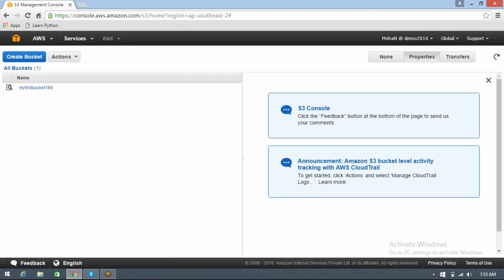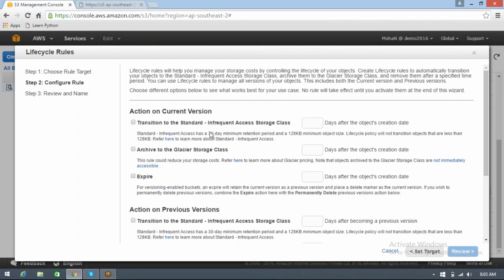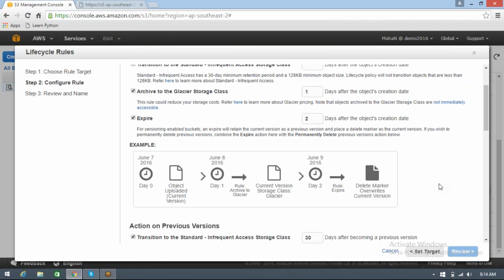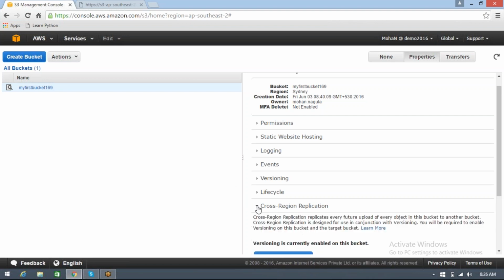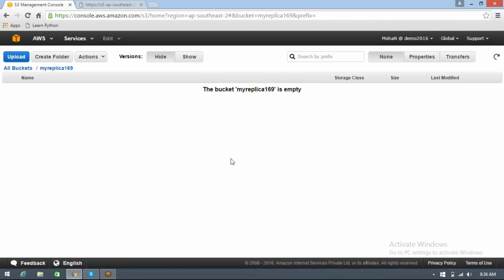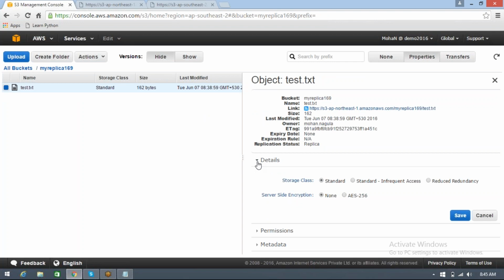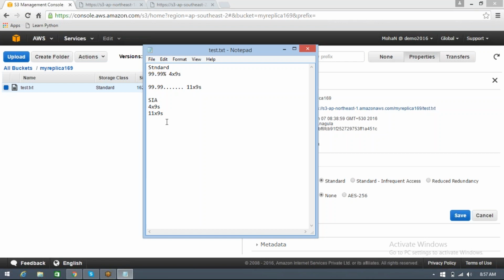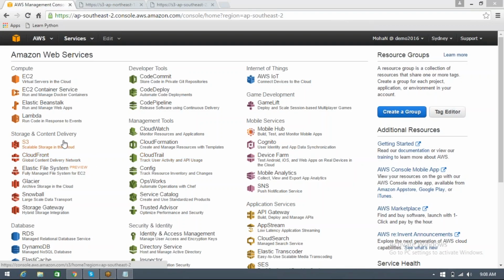What is AWS_S33|AWS Architect Certification Training